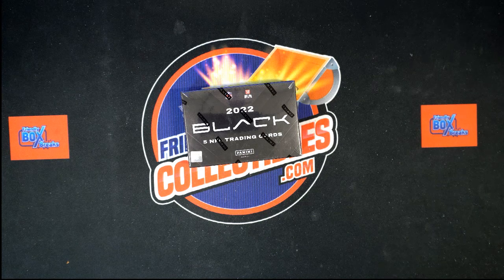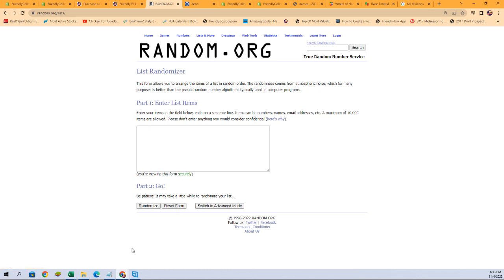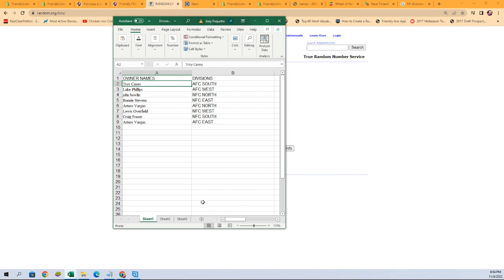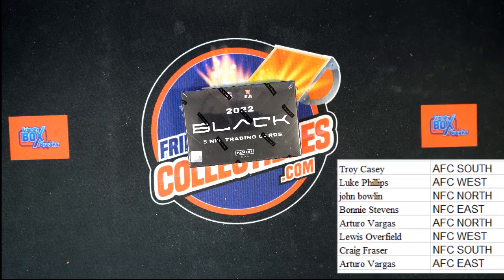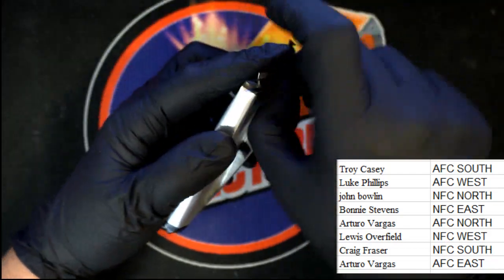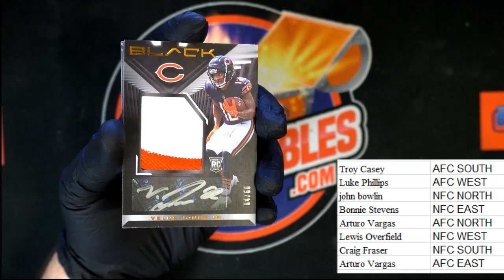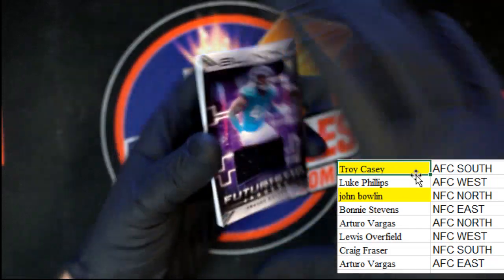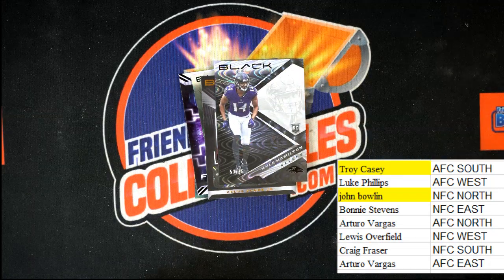2022 Panini Black Football Hobby ID 22BLACKFB104